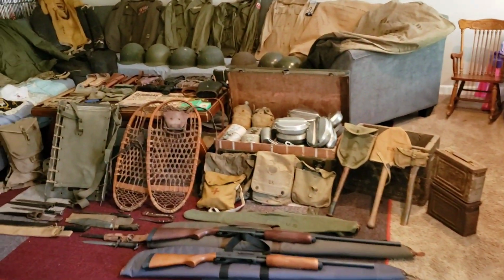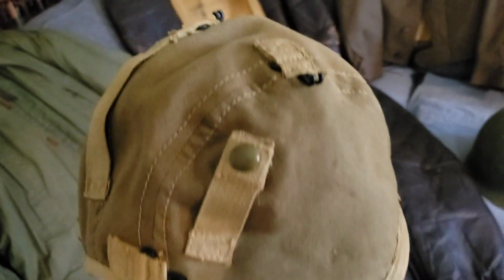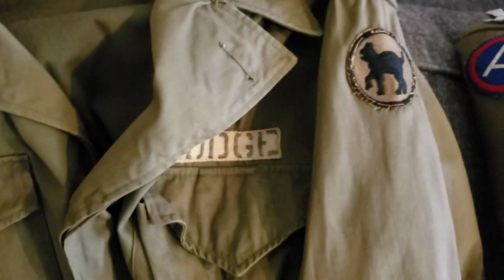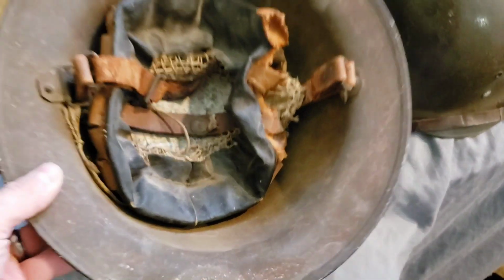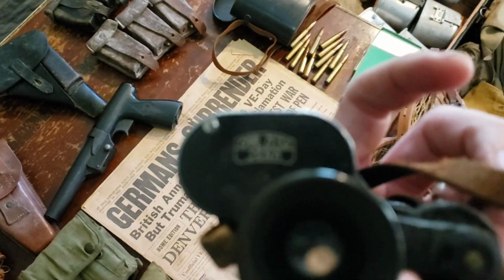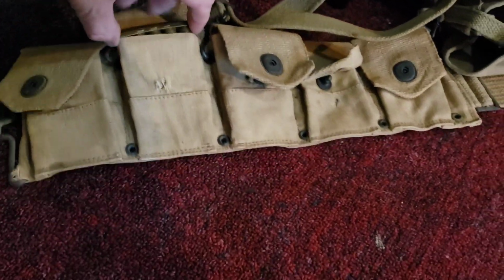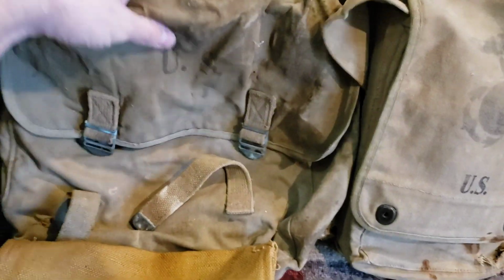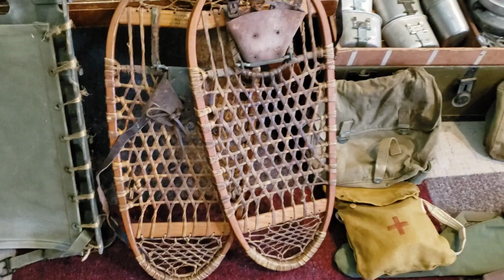Great Pickups From A Fellow Collector: Part 10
Well after over 3 months I was able to get back over to visit my collector friend. We always have a good time hanging out. I am thankful for another opportunity to go back and be able to buy some items. This was my 6th trip to his house and definitely won't be the last.